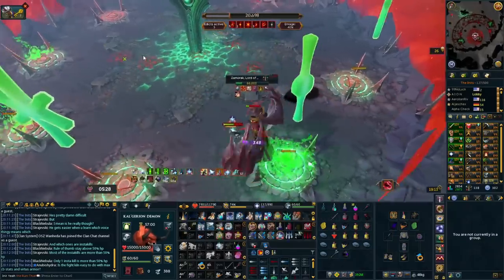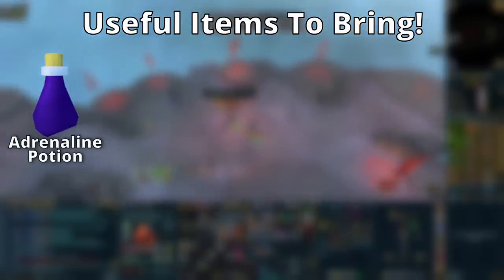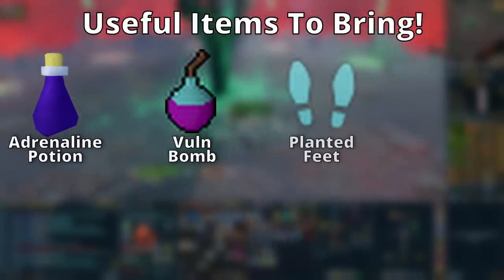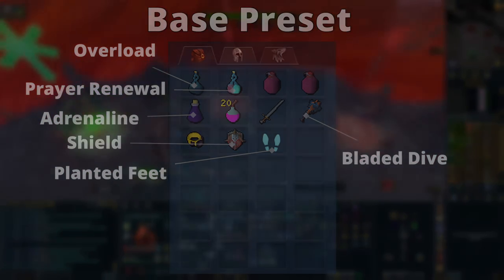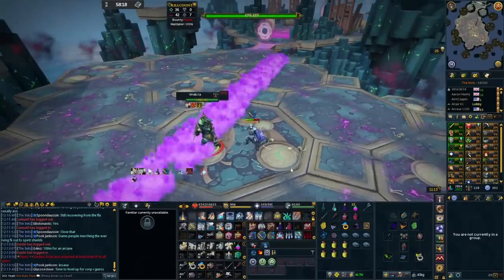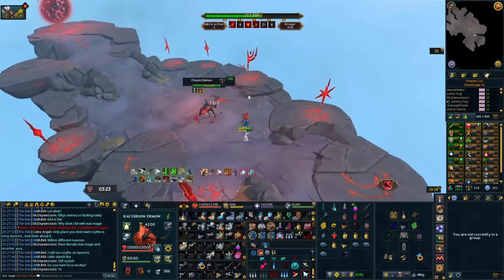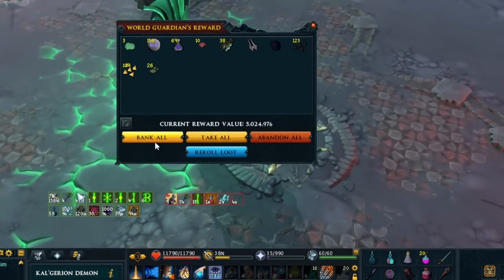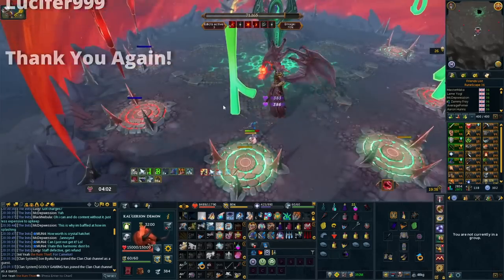The Most COMMON PvM Mistakes! - Do You Do These?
Ways You Can Improve At PvM You May Not Know!

My Microphone!

Great Starter Webcam: